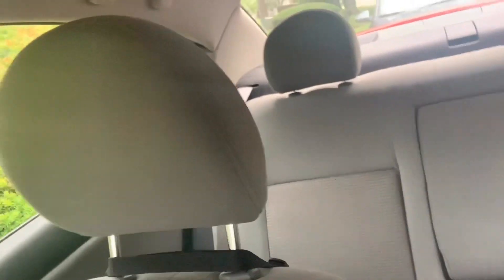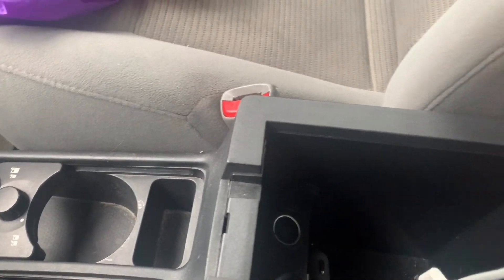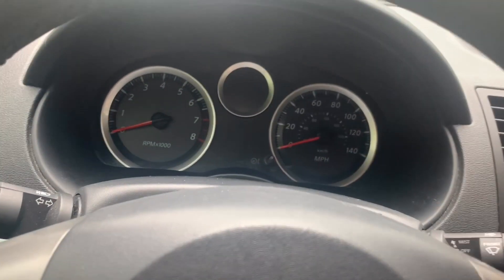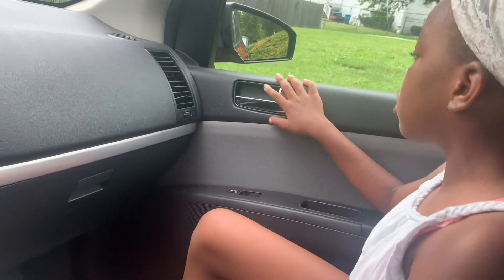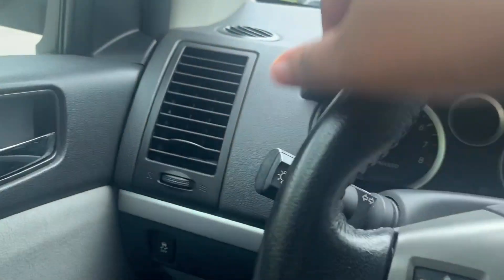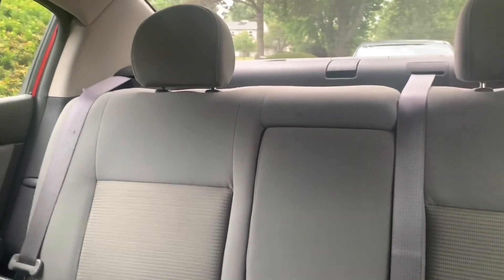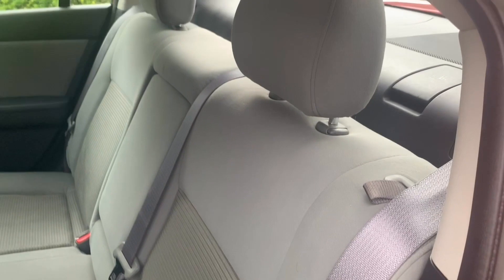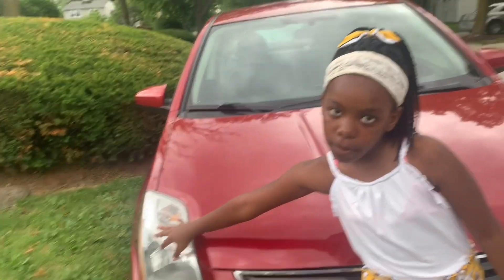I BOUGHT MY FIRST CAR AT 18 | Vlog + Car Tour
I hope you all enjoy my new video ft. My First Car!!☺️ ( Nissan Sentra 2012)